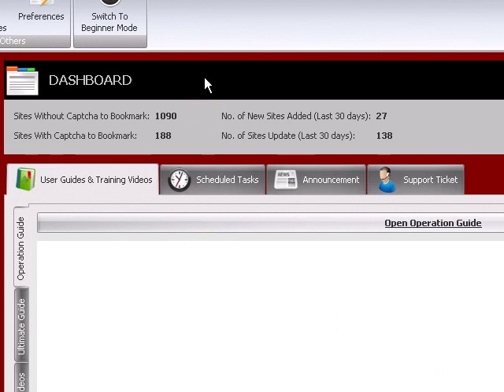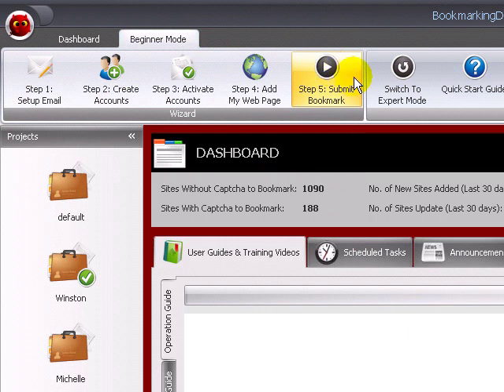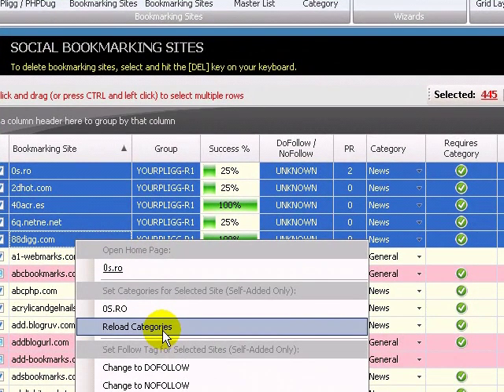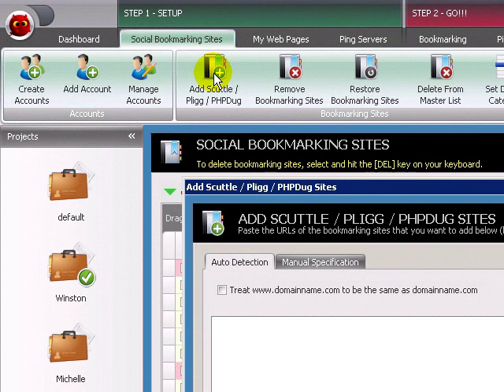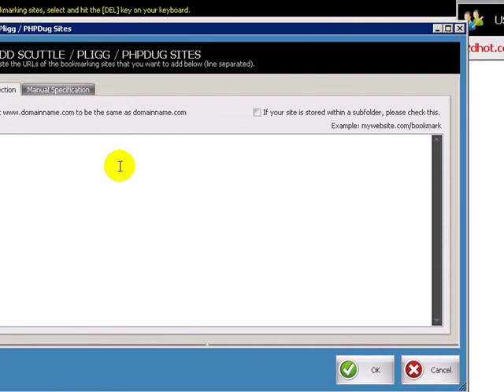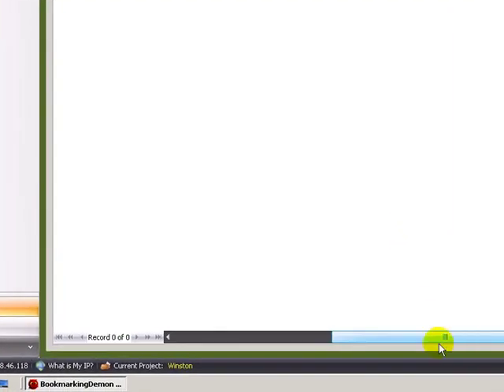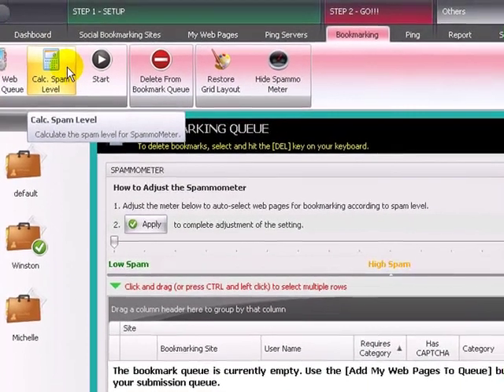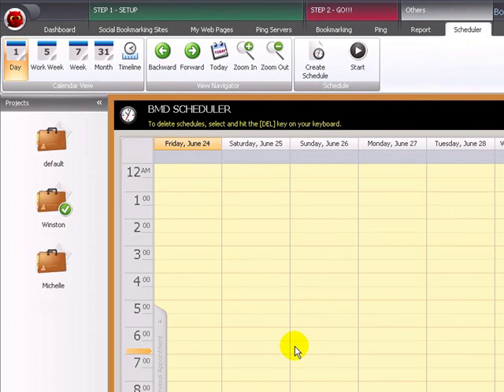Social Demon Bookmarking Review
This is the video portion of the Social Bookmarking Demon review I did